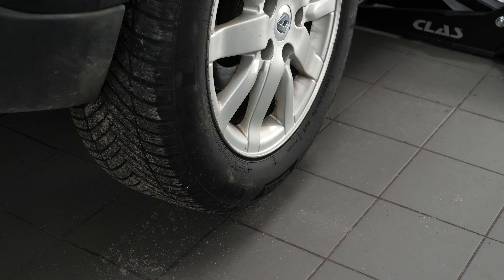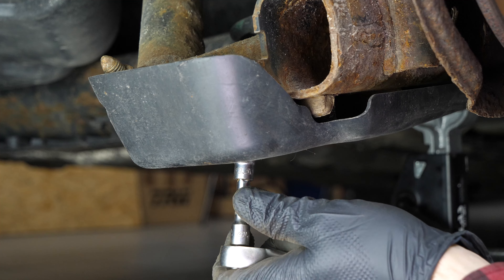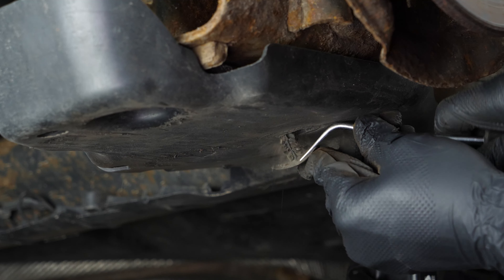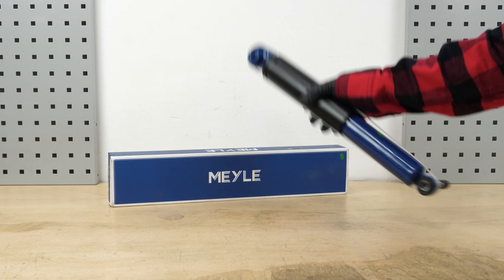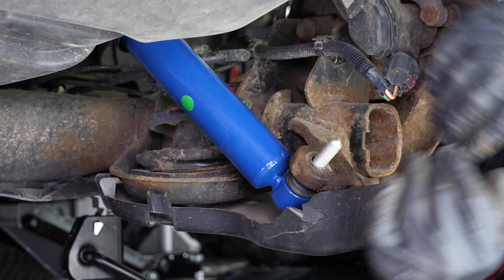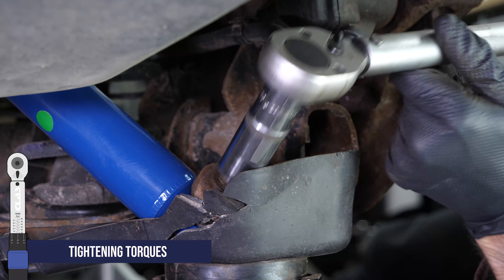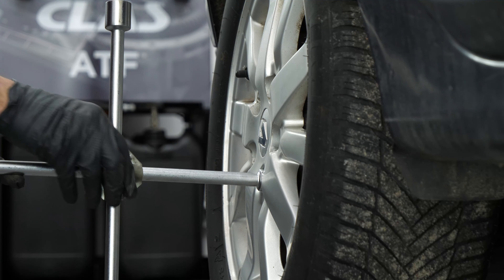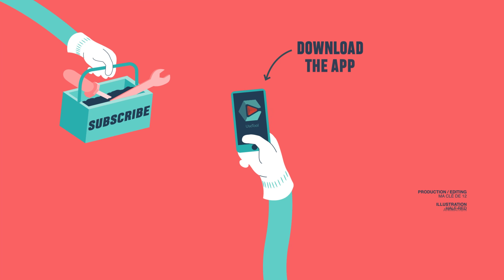How to replace the rear shock absorbers Scenic mk3 ➿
💪 TIGHTENING TORQUES FOR REAR SHOCK ABSORBERS RENAULT Scenic mk3
 - Shock absorber top fastening bolt : 62 Nm
 - Shock absorber bottom fastening bolt : 105 Nm

Rear shock absorbers on a Renault Scenic mk3 .

Needed tools:
-💣🤖🏆The complete toolbox recommended by UseTool EN to repair your Scenic mk3

- 10mm spanner
- Socket wrench
- Wheel lug wrench
- 16mm socket
- 18mm socket
- Wire brush
- Fork tool

🔝💪Safely lift your Scenic mk3 with the hydraulic jack and axle stands recommended by UseTool EN 💪🔝

- Hydraulic jack
- Axle stand

🚗📢💡 RESOURCES 💡📢🚗

- The use of a jack to counter balance the pressure of the shock absorber spring is strongly advise, as explained in the tutorial.

0:00 Intro
0:15 Remove the shock absorber
2:25 Replace the shock absorber